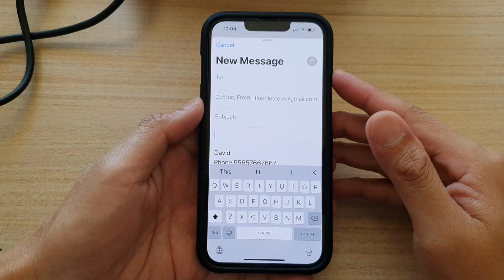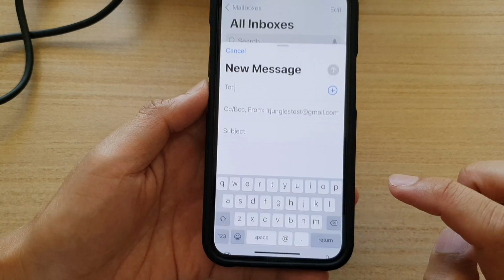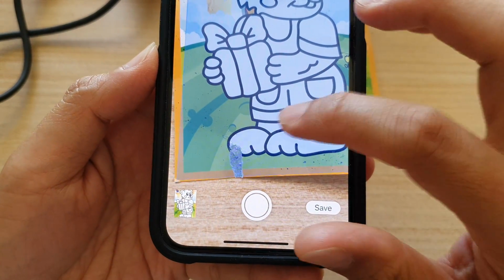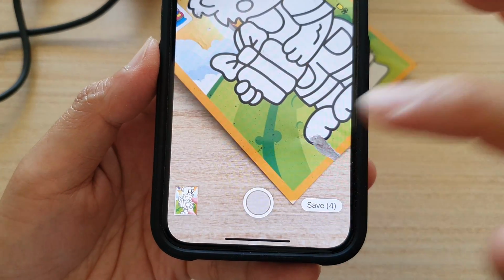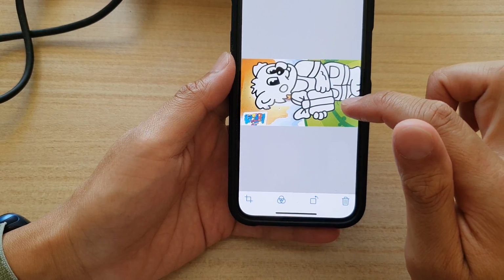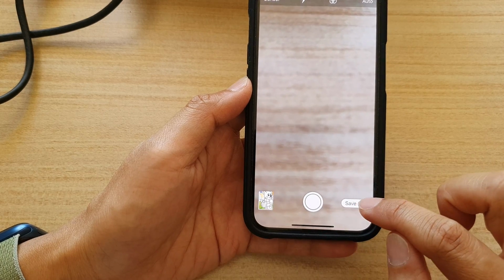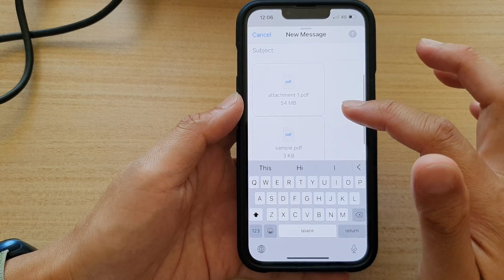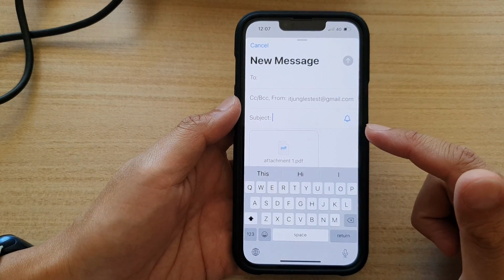iPhone 13/iOS 15: How to Scan and Attach PDF Documents While Writing an Email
Learn how you can scan and attach PDF documents while writing an email on the iPhone 13 / iPhone 13 Pro/Mini.